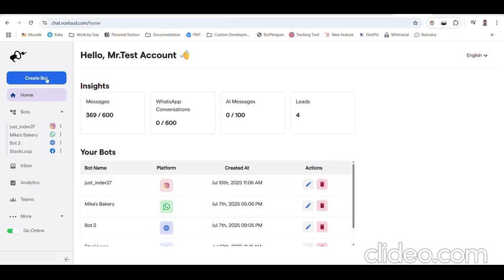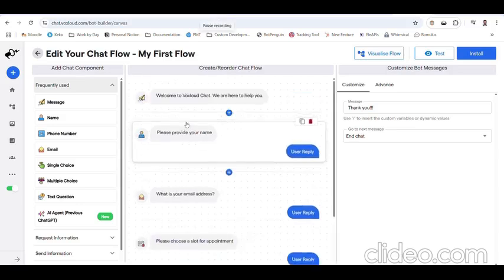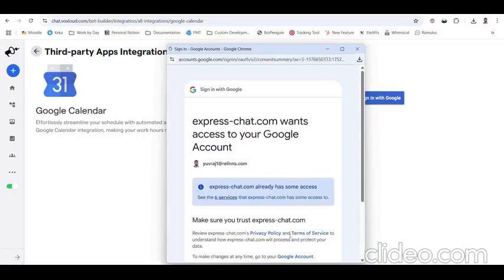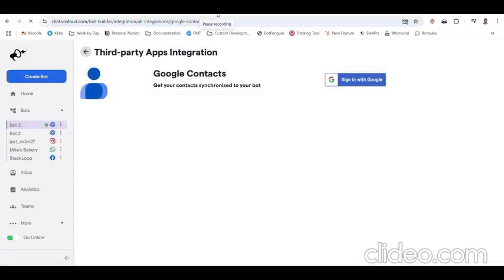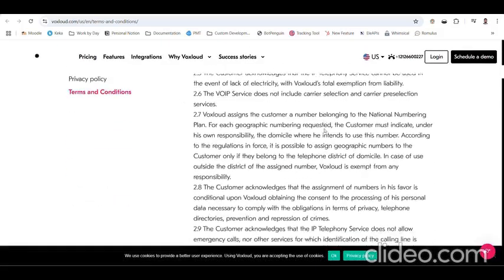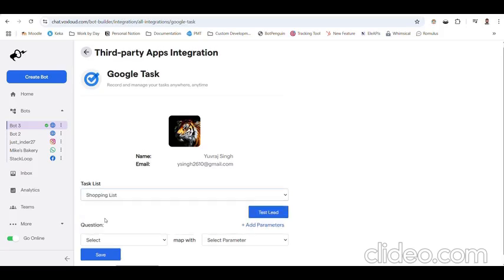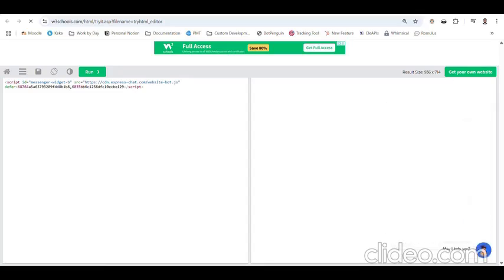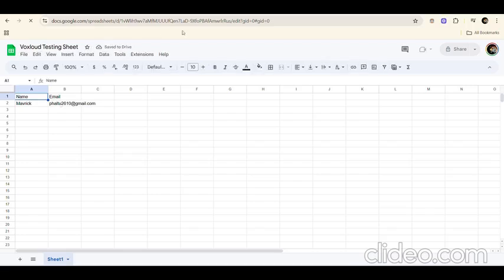Voxloud Google OAuth